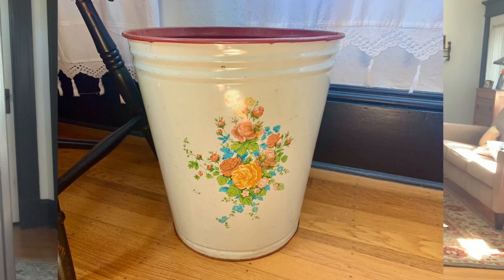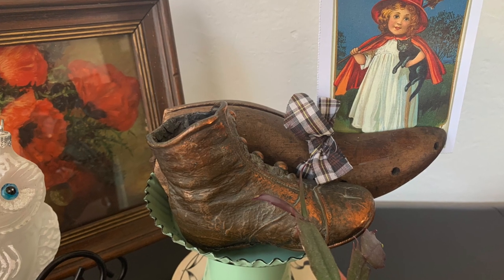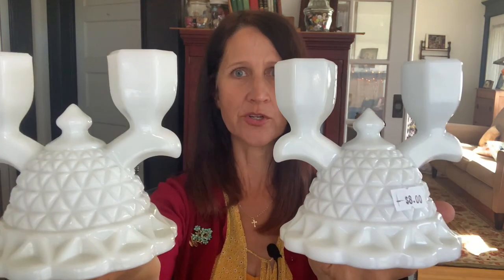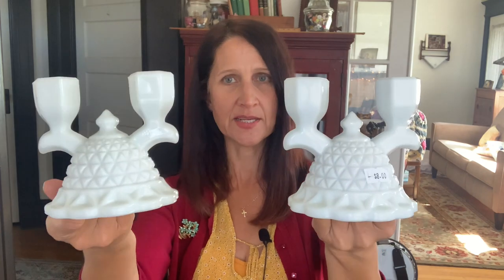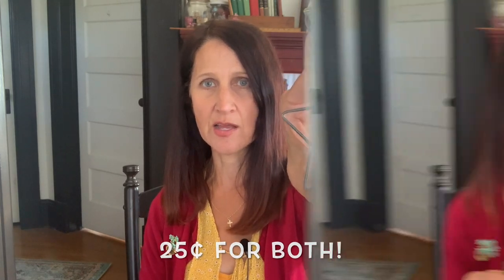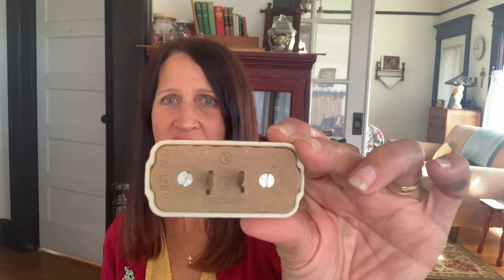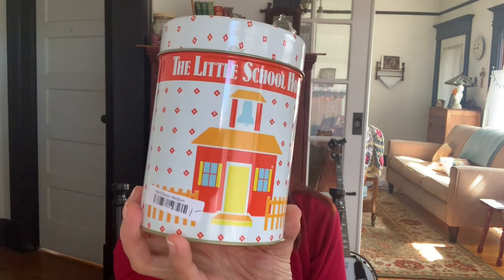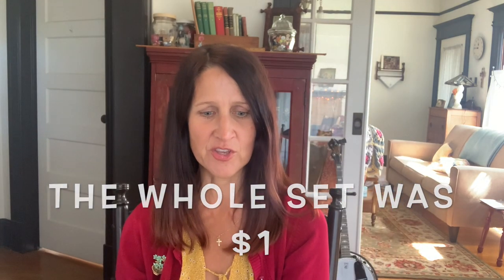🧡What Did I Buy For The OCTOBER GIVE AWAY???🧡 ESTATES, CHARITY SHOPS AND THE TIP🧡Part 1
Have a look then come right back for Part 2.  Guess which item(s) I will be giving away October 1? What do YOU need for your fall decorating?

snail mail: Dotlikesred
                   415 Capitol Street